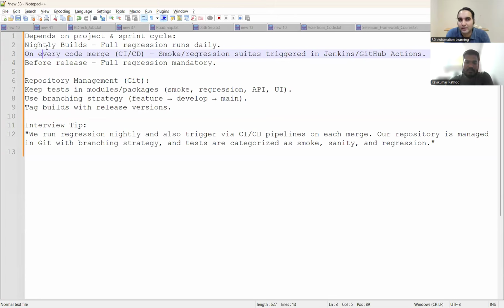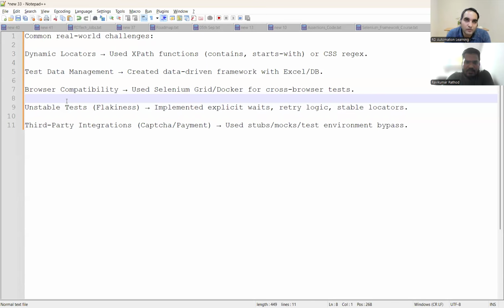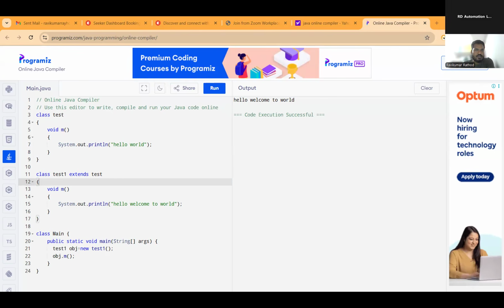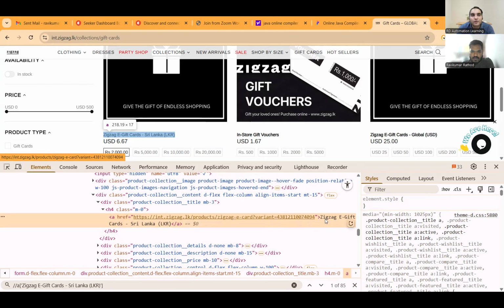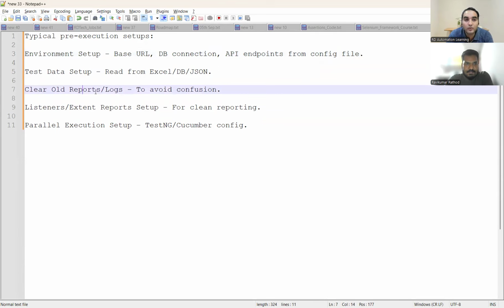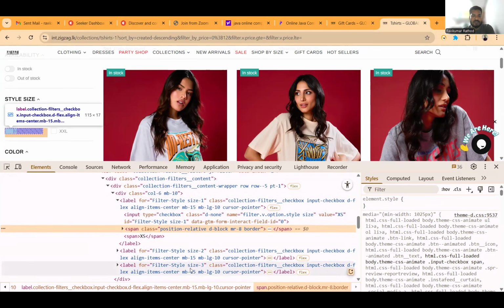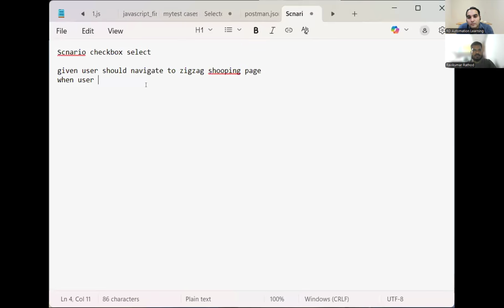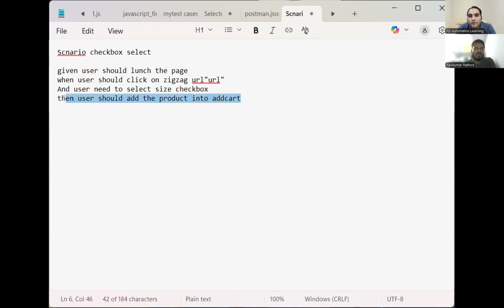Automation Testing Interview Experience | Real-Time QA & SDET Interview Preparation 2025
Capgemini Automation Testing Interview Experience | Real Time Interview Questions and Answers
Zeta Automation Testing Interview Questions | Real Time Interview Questions and Answers | Real Time Interview Questions and Answers
JPMC Interview Questions | Real Time Interview Questions and Answers | Real Time Interview Questions and Answers
This video contains Java interview questions, Selenium interview questions, TestNG interview questions and Database interview questions that were asked as part of JPMC Interview Process.

🚀 JPMC Automation Testing Interview Experience 2025 | Real-Time QA & SDET Interview Preparation

Are you preparing for a JPMC Automation Testing Interview in 2025? In this video, I share my real-time QA and SDET interview experience, along with practical questions and answers that will help you crack automation testing interviews at top banks, product companies, and service firms.

🔑 What you’ll learn in this video:

✅ JPMC automation testing interview questions & answers
✅ Real-time QA & SDET interview scenarios
✅ Banking domain-based testing interview questions
✅ Selenium, Java, API Testing, and Framework-related questions
✅ Tips to prepare for QA Automation and SDET roles in 2025

This video is ideal for:

QA Engineers preparing for interviews in 2025

SDETs looking to transition into product & banking domain companies

Testers preparing for automation frameworks, Selenium, TestNG, API Testing, and Java questions

JPMC interview questions and answers
JPMC technical interview questions and answers
JPMC Telephonic Interview
JPMC online interview
JPMC java Interview Questions
JPMC interview questions
JPMC interview questions for freshers
JPMC interview india
JPMC interview experience
JPMC interview questions for experienced
JPMC interview questions for automation testing
JPMC automation testing interview questions
JPMC interview experience
JPMC interview questions and answers for freshers
JPMC interview questions geeksforgeeks
JPMC questions and answers
JPMC interview latest
JPMC testing interview questions
JPMC selenium automation testing interview questions
JPMC interview asked questions
JPMC interview call
JPMC qa automation interview questions
JPMC interview process quora
JPMC interview experience quora
JPMC mock interview
JPMC selenium interview questions
JPMC selenium interview questions for experienced